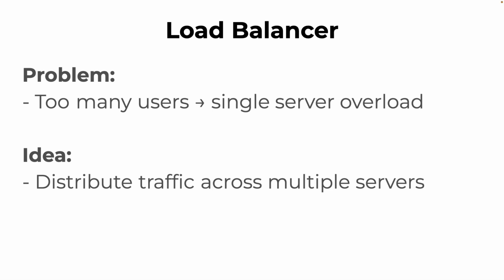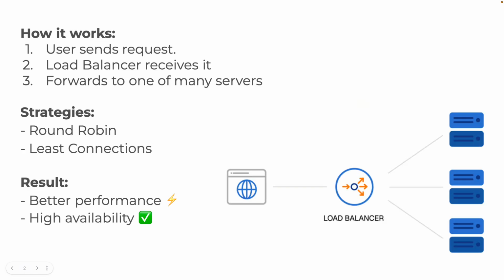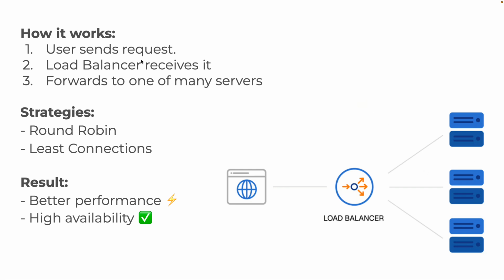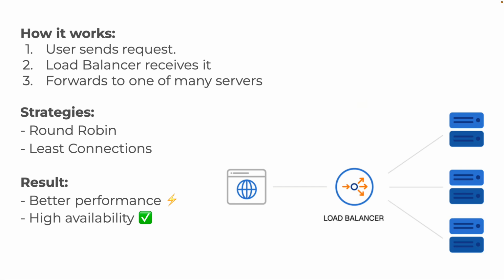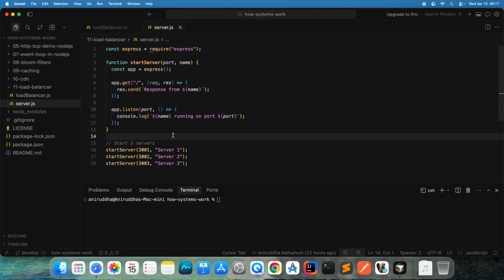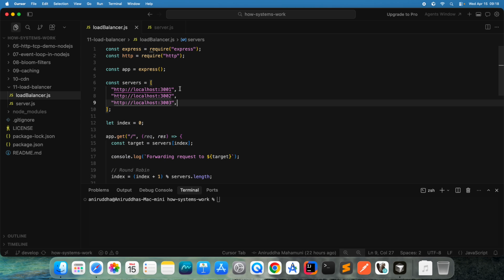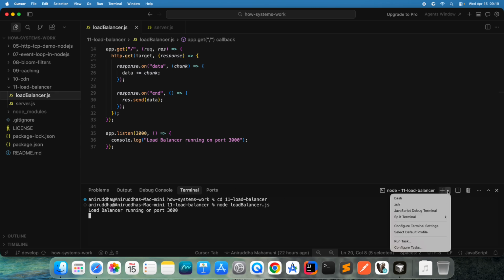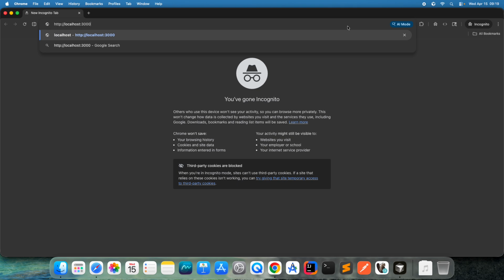Load Balancer Explained with a Node.js Demo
How Websites Handle Millions of Users (Load Balancer Explained)

Hello everyone, today we understand what a load balancer is and what problem it solves.

What happens when millions of users send requests to a single server?

In this video, we break down Load Balancers — a key concept used in real-world systems to distribute traffic and keep applications fast and reliable.

You’ll learn:
- What a Load Balancer is
- How traffic is distributed across multiple servers
- Round Robin and Least Connections strategies
- A simple Node.js (Express) demo

By the end of this video, you’ll clearly understand how modern systems handle massive traffic without crashing.

Why this matters:
Load Balancers are used in almost every large-scale system including web apps, APIs, and cloud platforms.

Key takeaway:
Load Balancers distribute incoming requests across multiple servers to improve performance and ensure high availability.